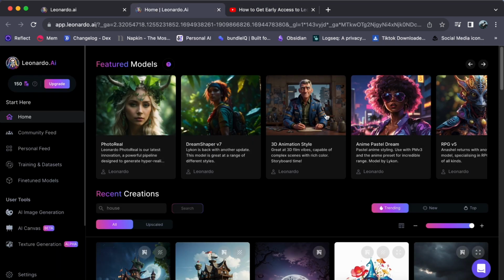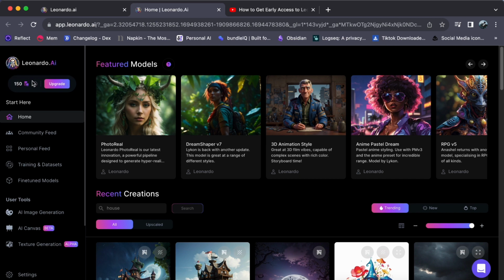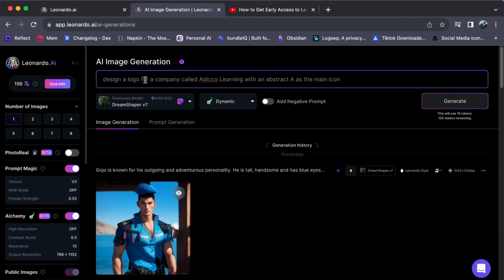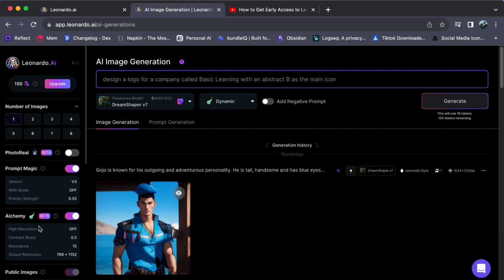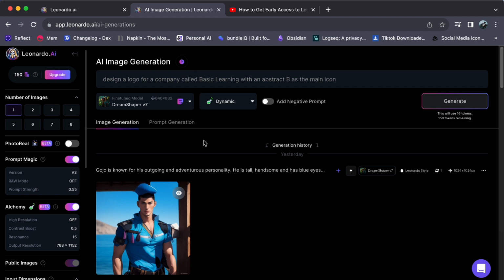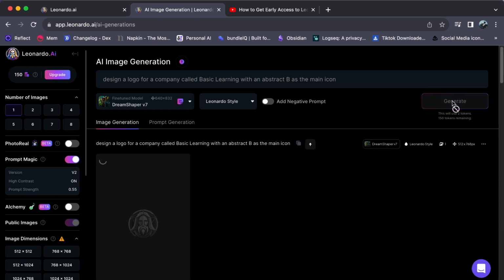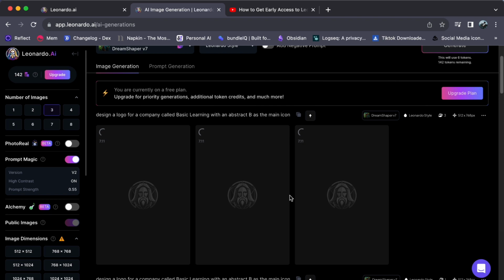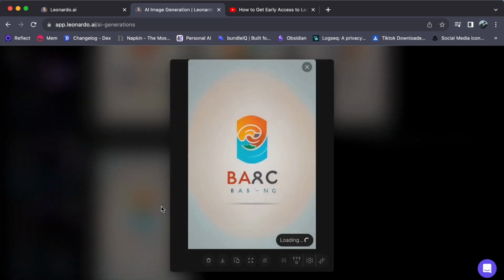How to Create AI Generated Logos without Using Midjourney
In this video, I'll show you How to Create AI Generated Logos without Using Midjourney.

Mentioned resources in the video:
Leonardo Interactive Pty Ltd.: leonardo.ai

In this video, I'll show you How to Create AI Generated Logos without Using Midjourney. Explore the world of AI-generated logos without relying on Midjourney with our tutorial on "How to Create AI-Generated Logos Without Using Midjourney." While Midjourney is a popular choice for AI design, there are other creative avenues to explore.

In this guide, we'll introduce you to alternative AI design platforms and tools that can help you craft unique and stunning logos. Whether you're a business owner, graphic designer, or just curious about AI design, this tutorial will provide you with fresh options.

Discover different AI logo generators, learn about their capabilities, and gain insights into creating logos that are tailored to your brand or project. We'll also share tips and techniques to help you make the most out of these AI-powered design tools.

Join us on this tutorial and embark on a journey to design AI-generated logos that stand out. Whether you're a novice or an experienced designer, this guide will empower you to explore new horizons in logo design. Click the play button to start creating AI-generated logos today!